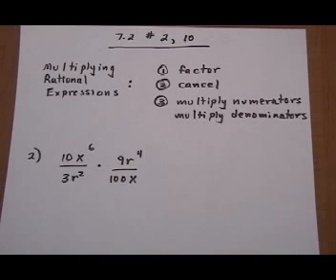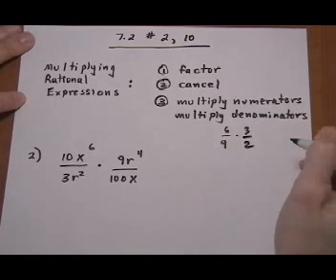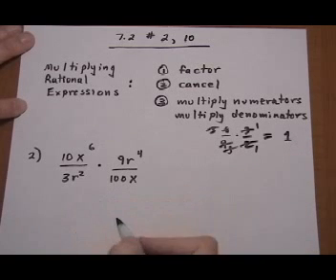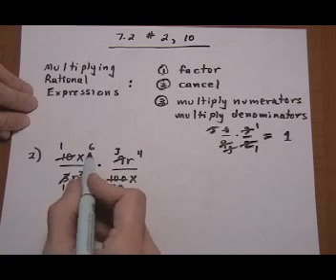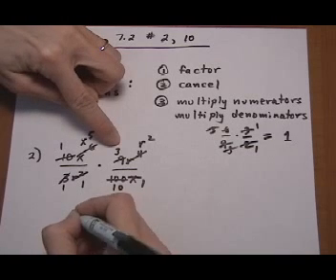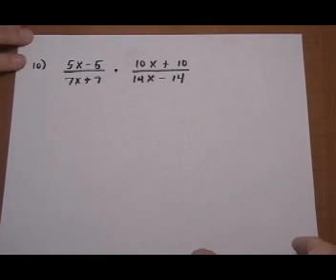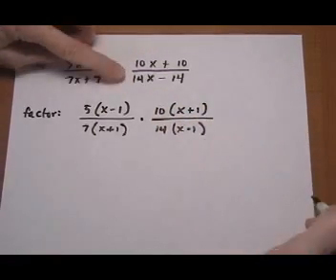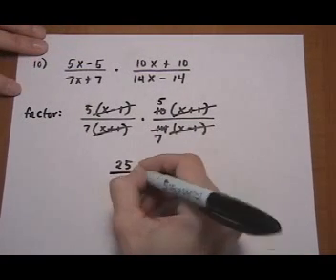multiplying rational expressions